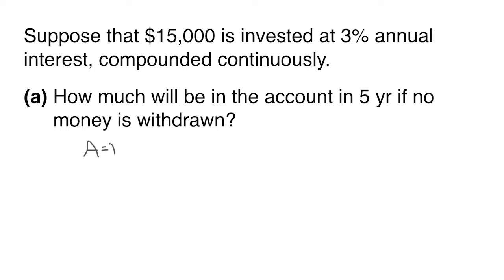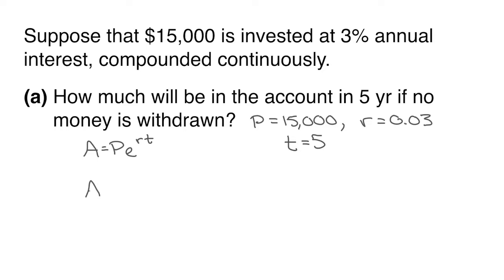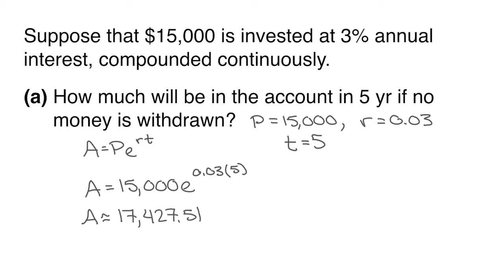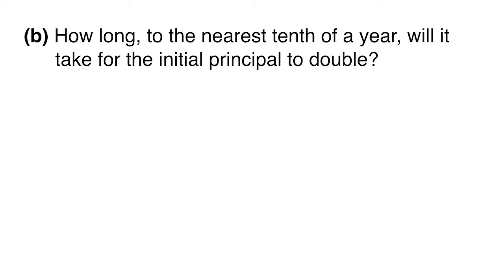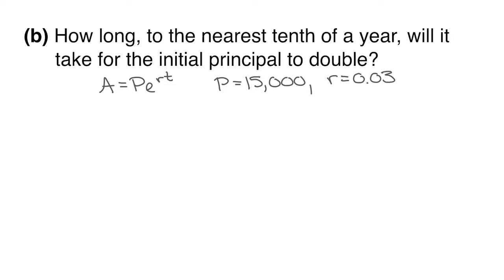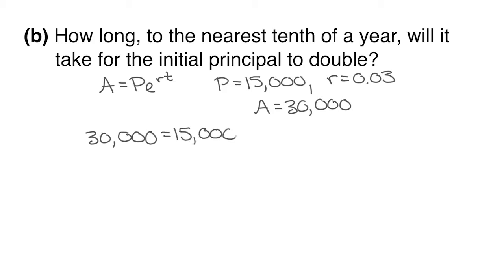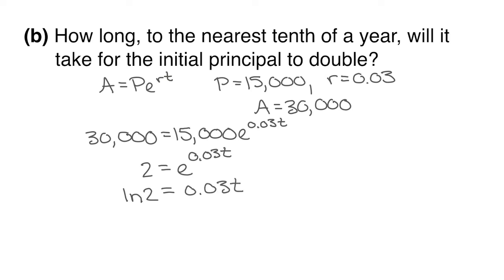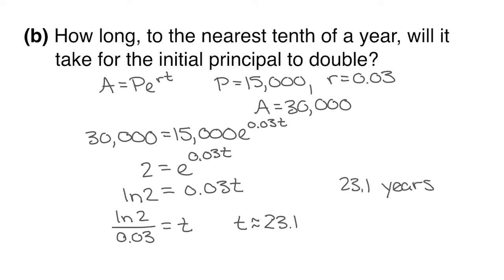Lial Introductory and Intermediate Algebra Chapter Test Prep: Ch. 12 Ex. 24